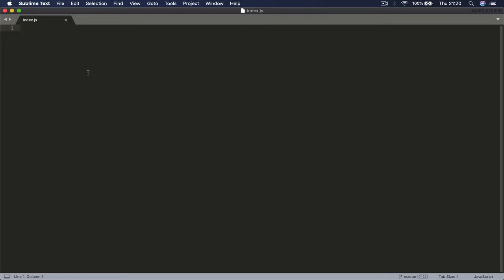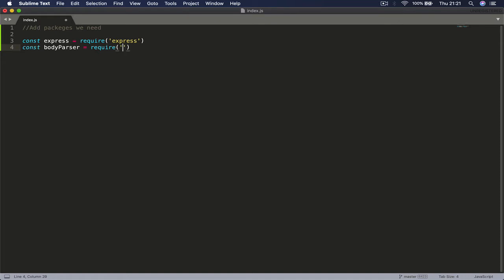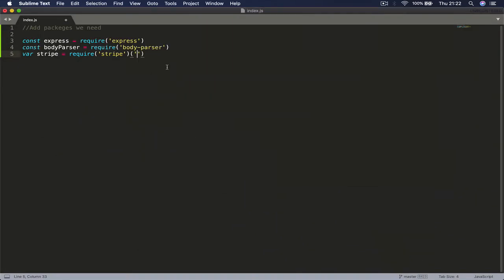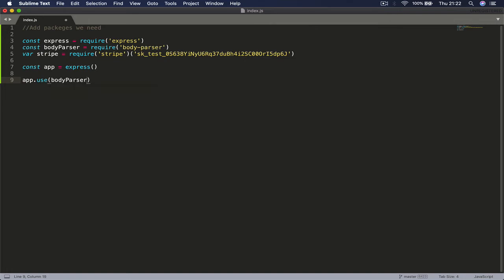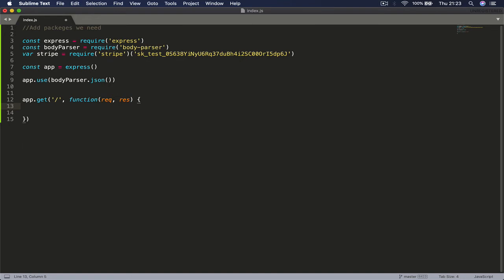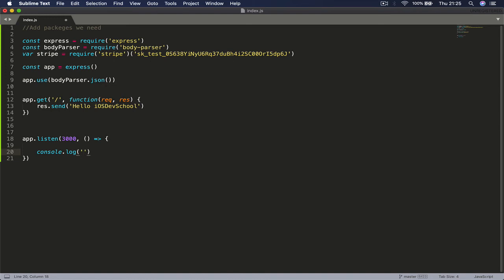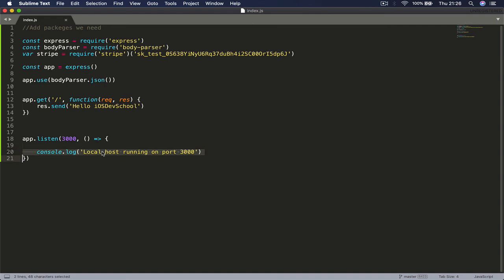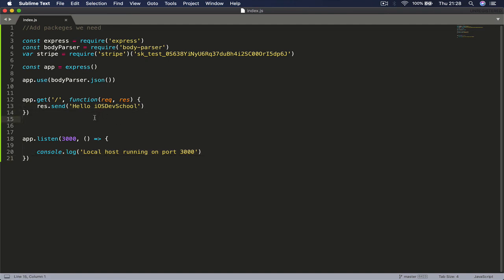iOS 13 tutorial, build online shop with Swift 5 and firebase 118 of 120